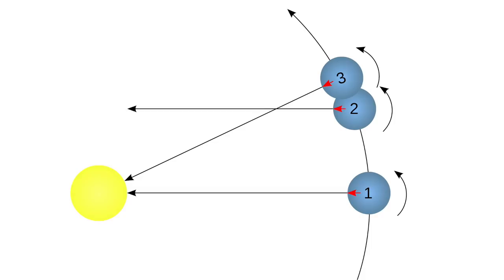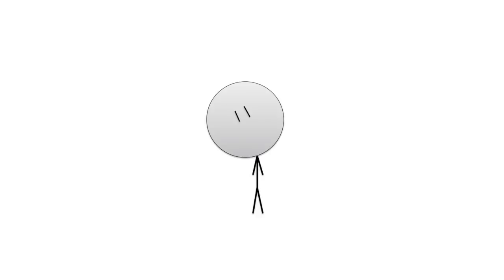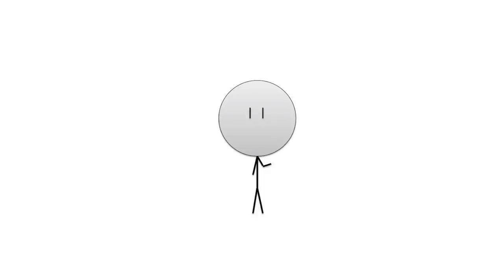New Flat Earth Stupidity: Analemmas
A new flat earth claim is on the horizon. If you've never heard of analemmas before, now's the perfect time to learn something new!